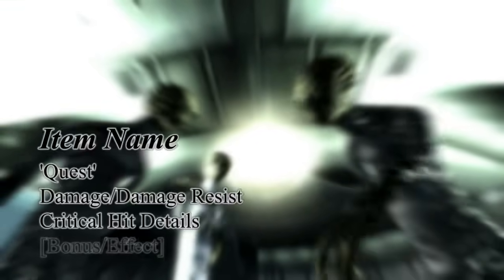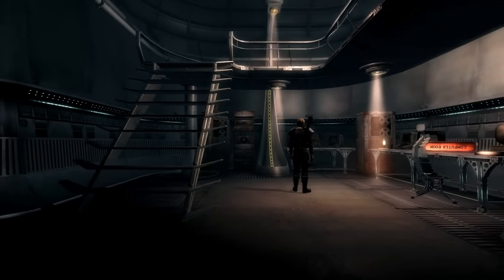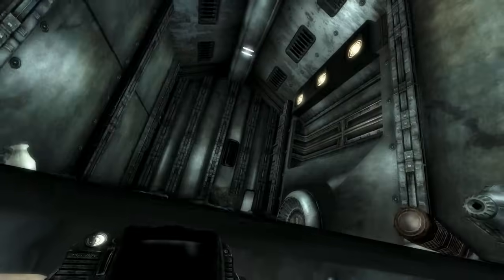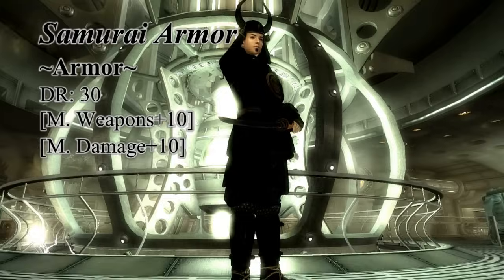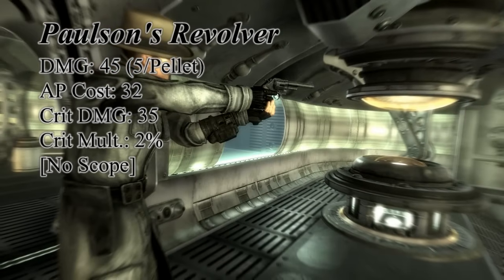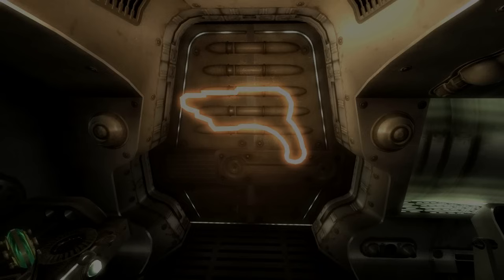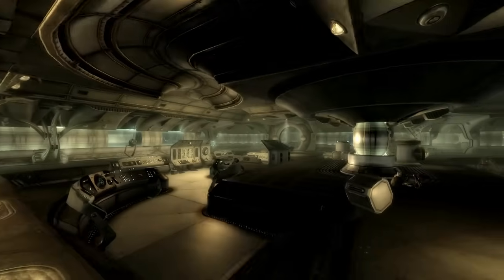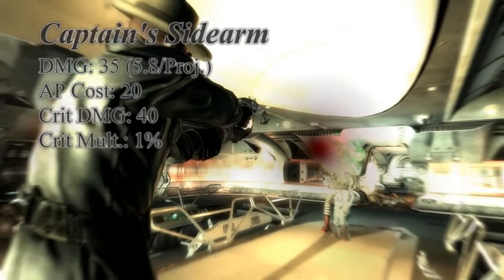Fallout 3: Mothership Zeta - Unique Armor & Weapons Guide (DLC)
This is a reference/guide video of all the locations of the unique armor/apparel and weapons of the Mothership Zeta expansion for Fallout 3.

[TIMESTAMPS]
Space Suit
MPLX Novasurge (1:10)
Winterized Medic Armor (1:47)
General Chase's Overcoat (2:17)
Samurai's Sword (2:17)
Samurai Armor (3:17)
Paulson's Outfit (3:42)
Paulson's Pistol (3:42)
Electro-Suppressor (4:42)
Atomic Pulverizer (5:37)
Drone Cannon Ex-B (5:59)
Destabilizer (6:30)
Captain's Sidearm (7:05)